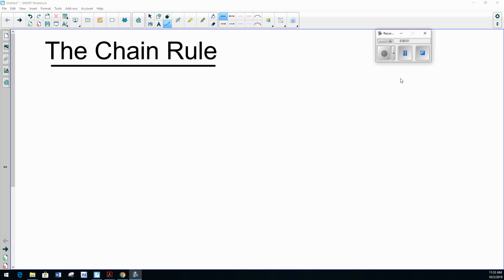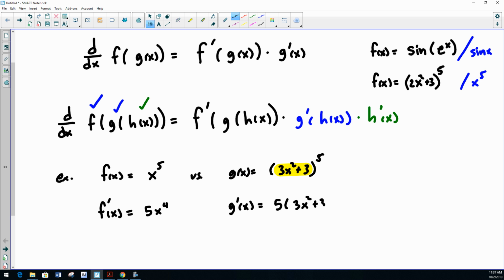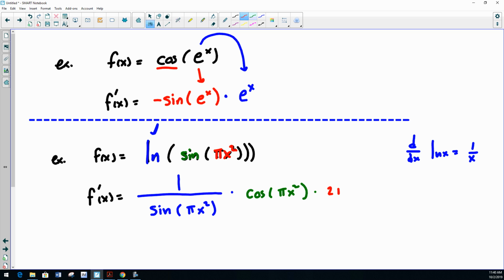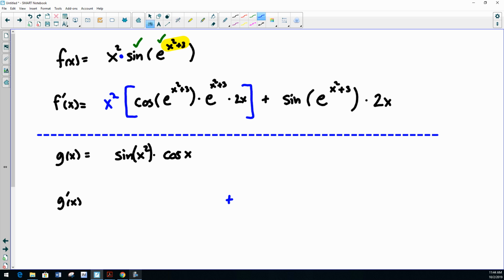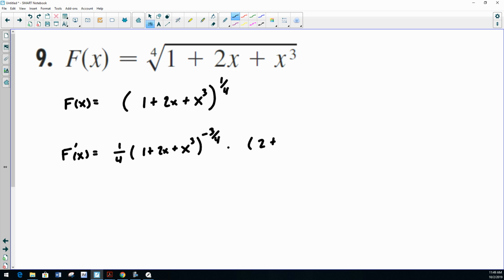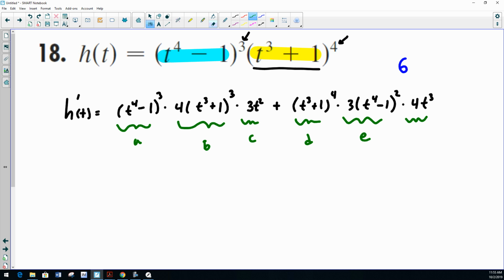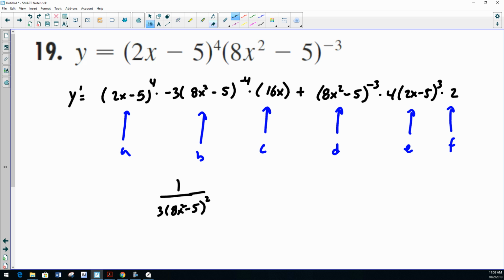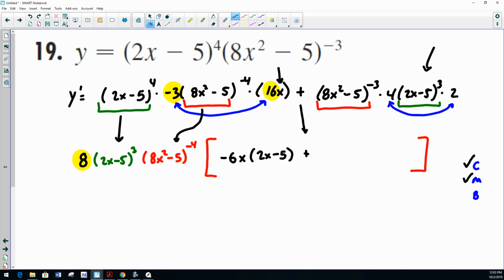Chain Rule day 1 notes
Saugus High Honors Pre-Calculus